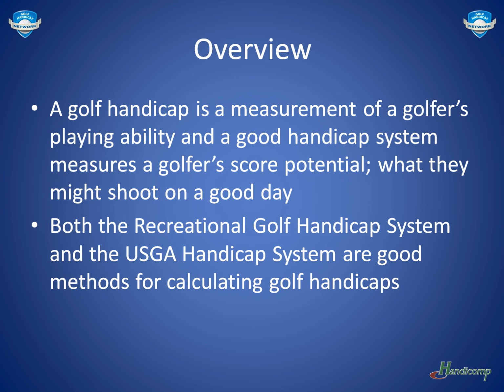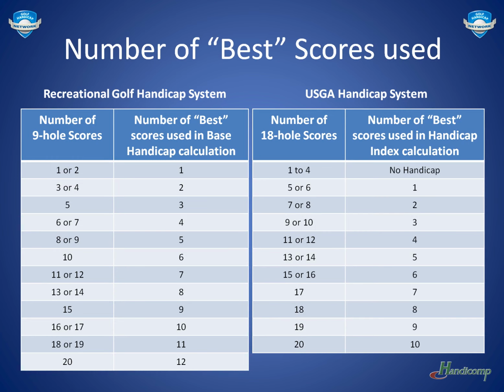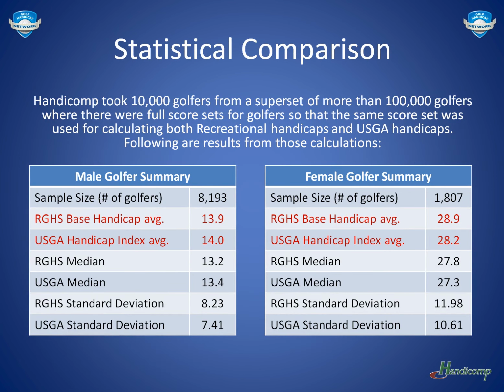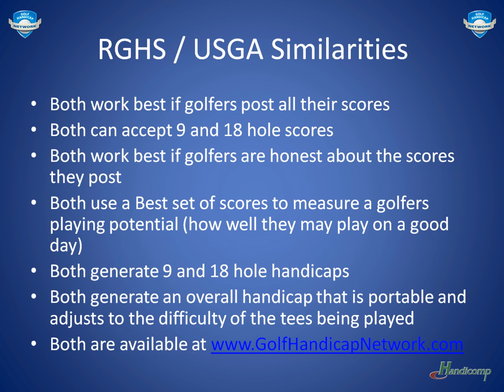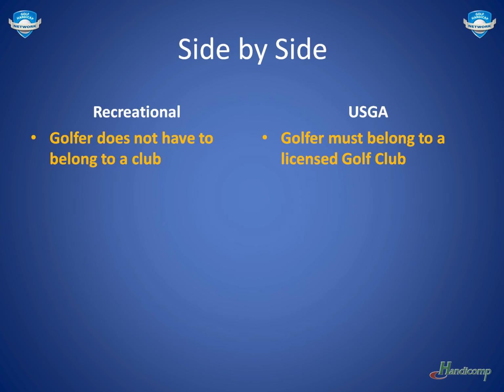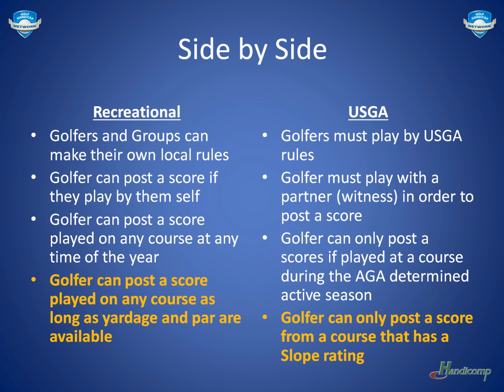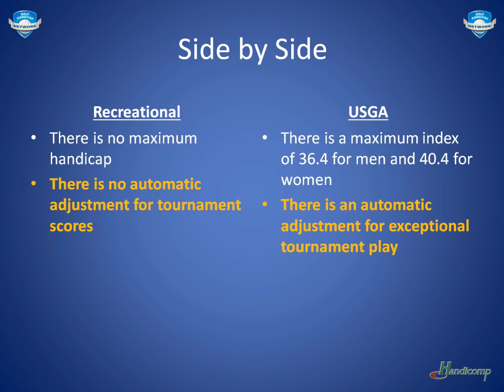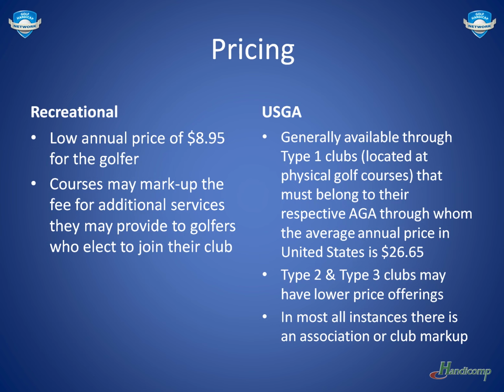RGHS USGA Operational comparative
Video that compares and contrasts the Recreational Golf Handicap System with the USGA Handicap System.